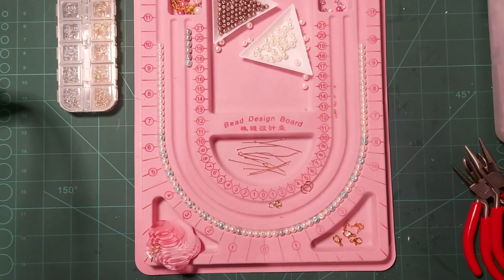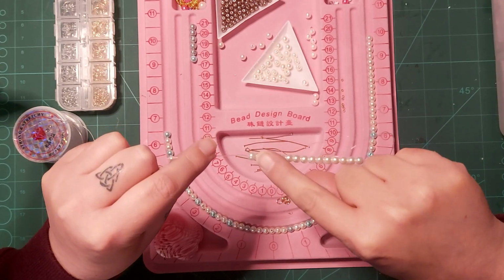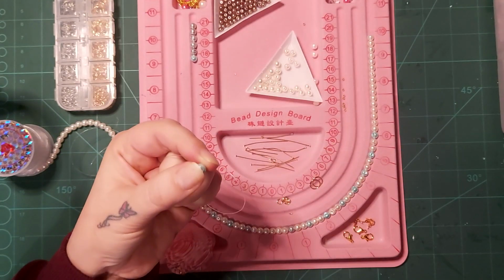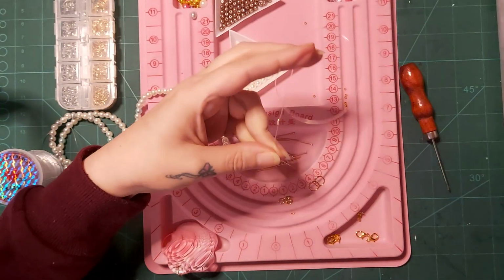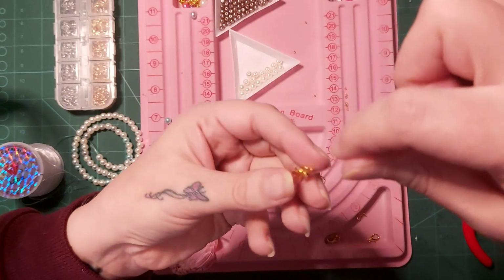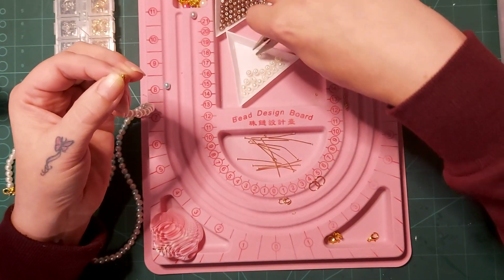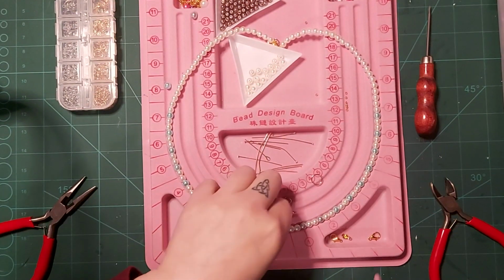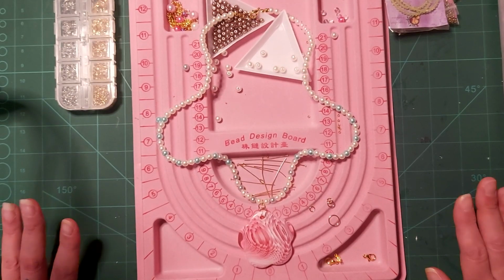Creating a long necklace using All about the Beads Jewellery Kit 😍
I am finally using that beautiful pendant and i think it looks amazing💕Please pop over and check out Dawn's on-line shop you will be amazed at what she has🥰I hope you enjoyed watching💖

Etsy shop🌸

Shiny Silver Treasures Crafts FB Group🌺